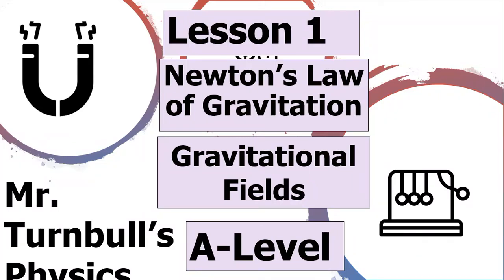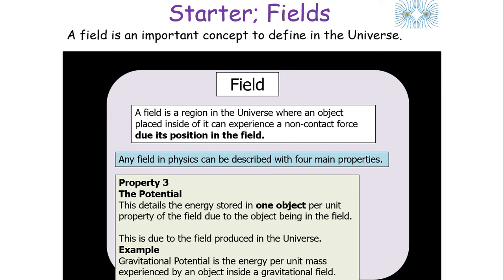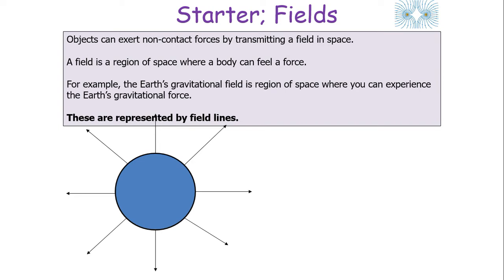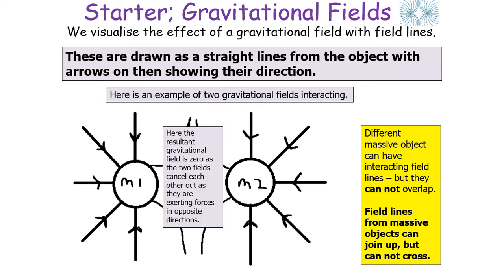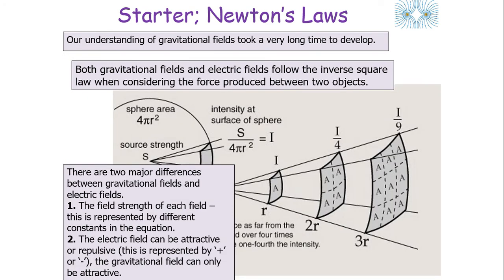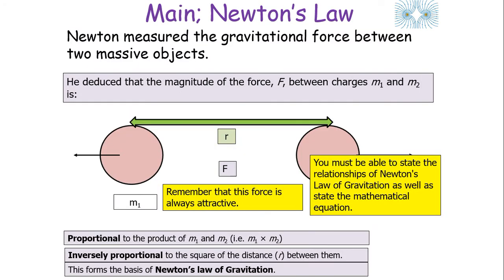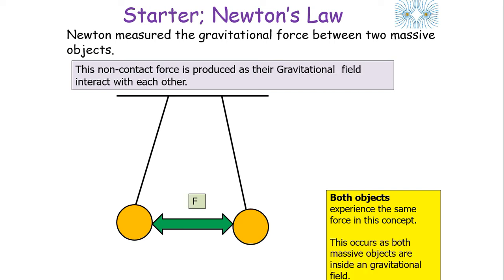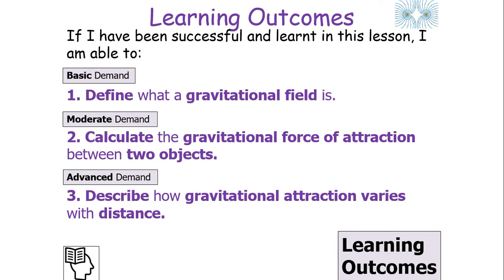Newton's Law of Gravitation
This is a video looking at gravitational fields and Newton's law of attraction.
This video is suitable for students completing AQA A-Level Physics.

This topic is found in the topic 'Gravitational Fields'.